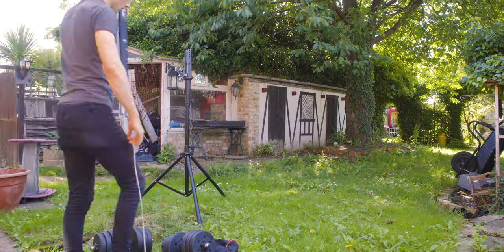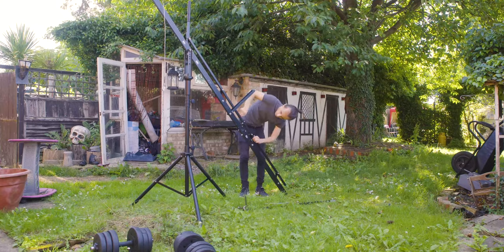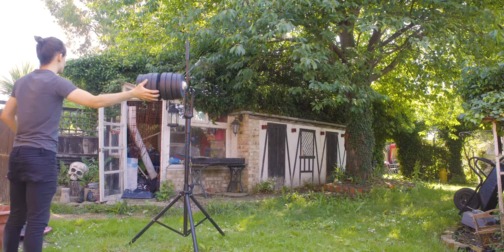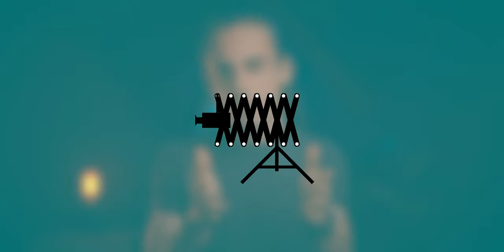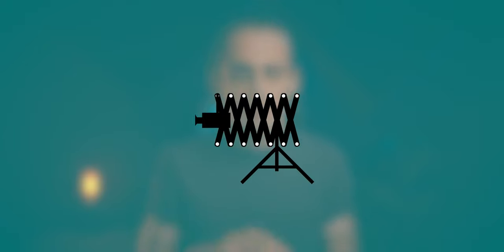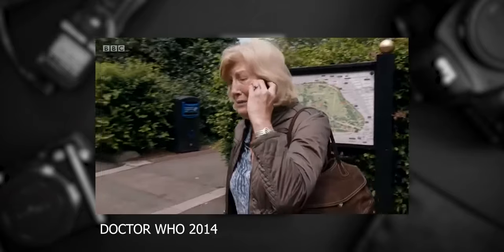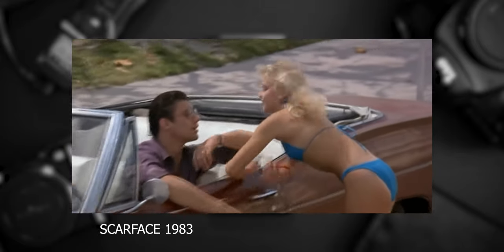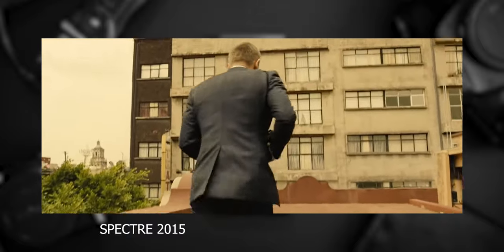The Art Of The CRANE SHOT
In this video I talk about the use of camera cranes in movies and TV shows and what the use of these pieces of equipment and what they bring to the table say to the audience.